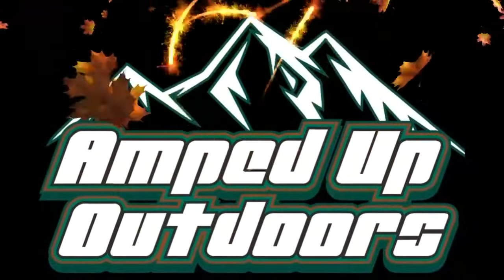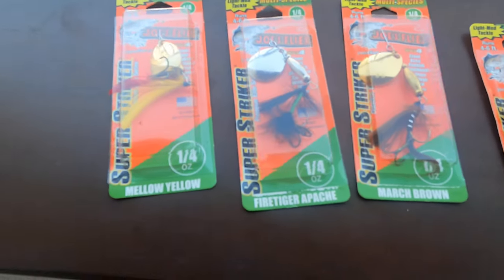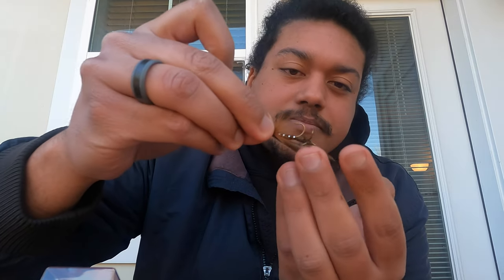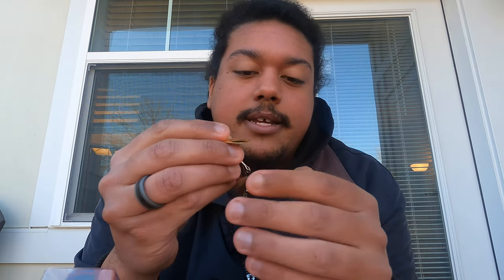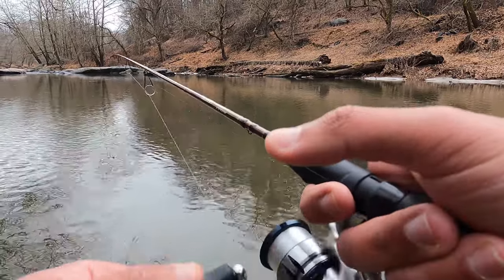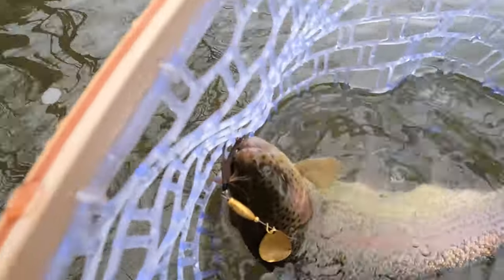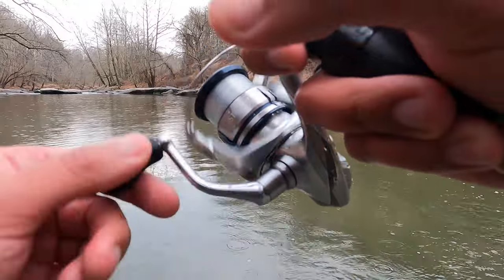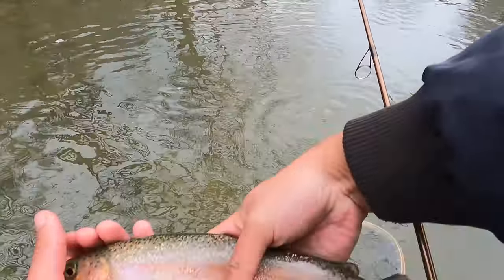Trout fishing with Joe's flies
Bait review and test of the Joe's Flies spinners!